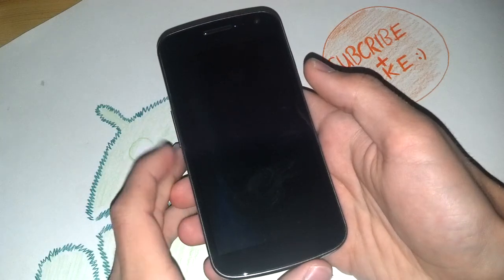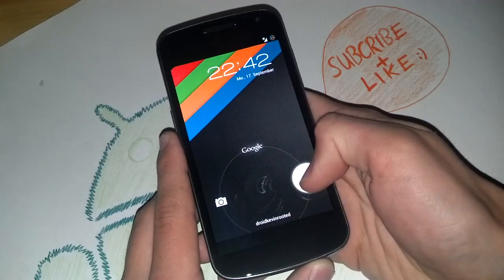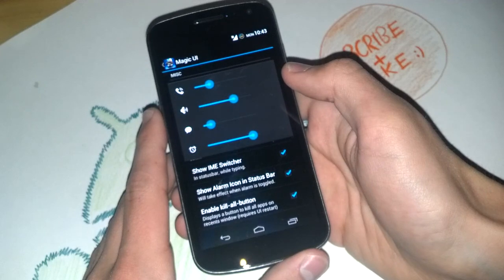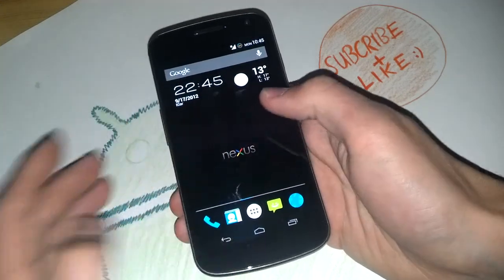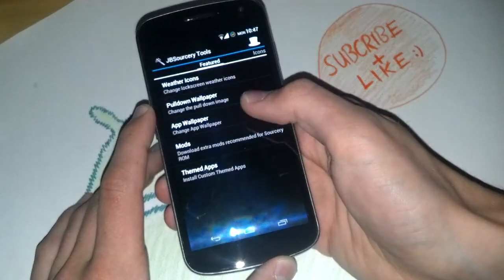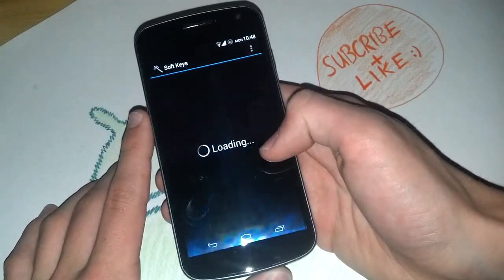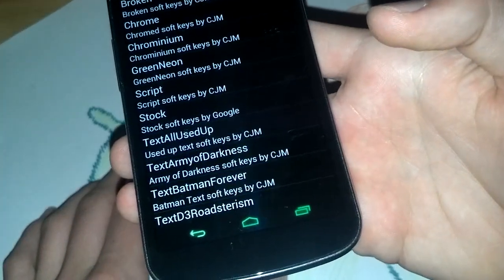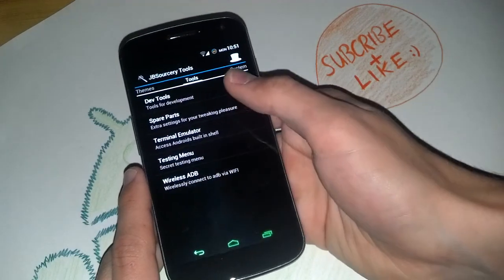Galaxy Nexus JBSourceryV2.3 ROM [BEST Customization]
Comes with a lot of cool features, like Sourcery Tools ;)